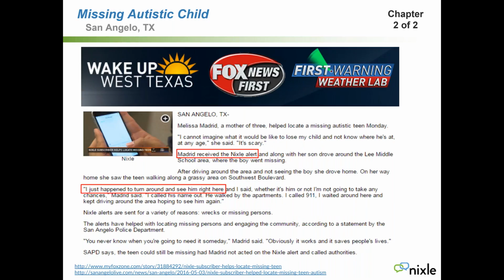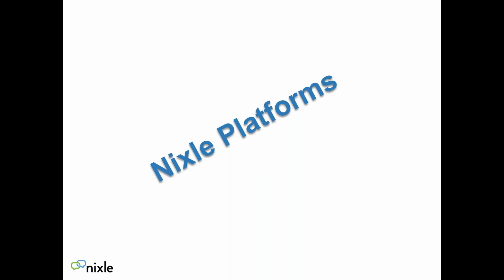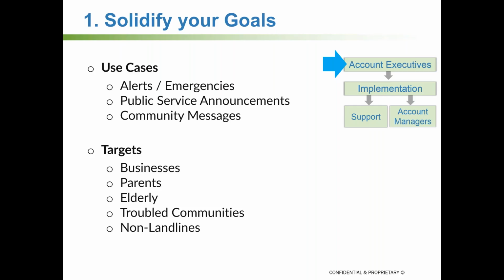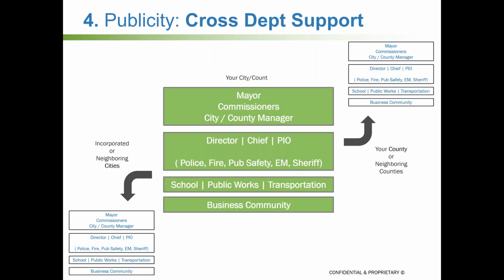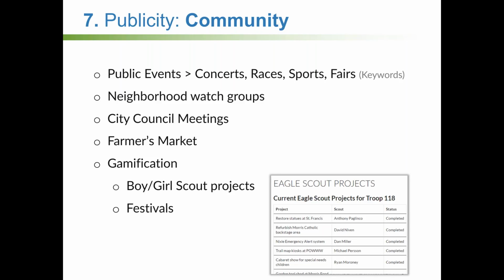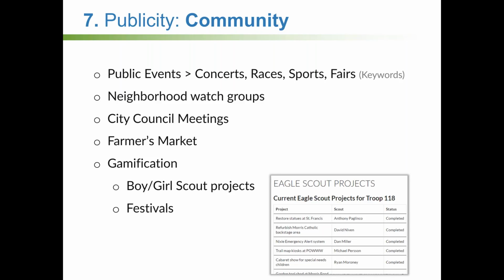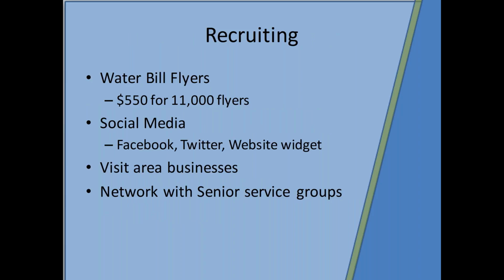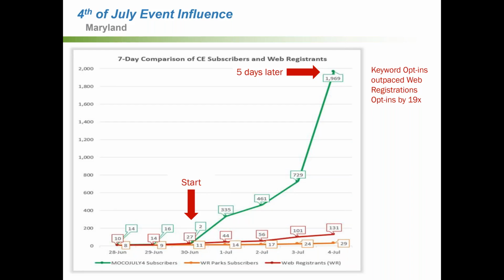Nixle Setting You Up for Success Webinar